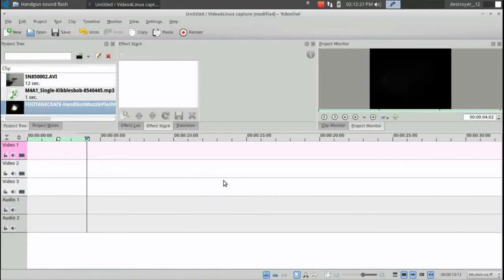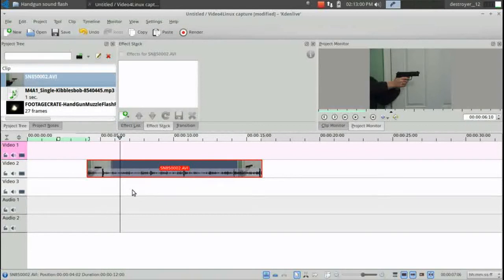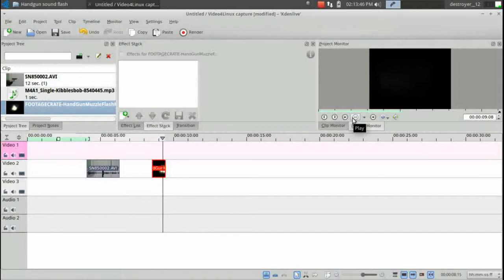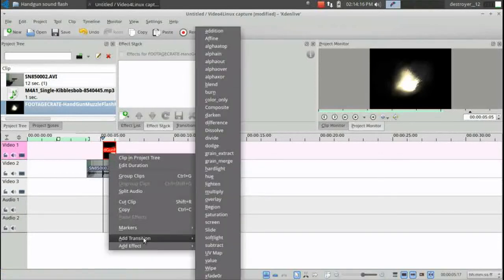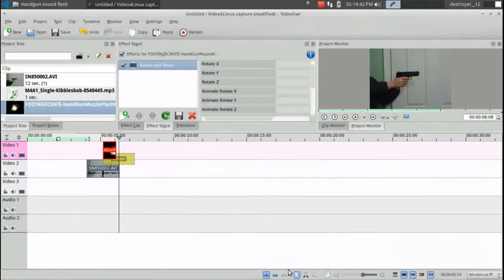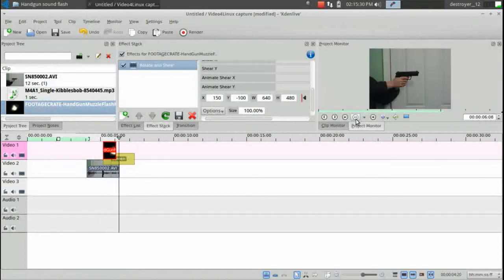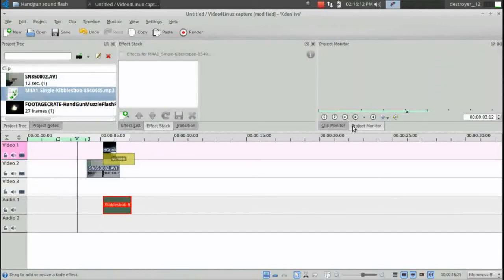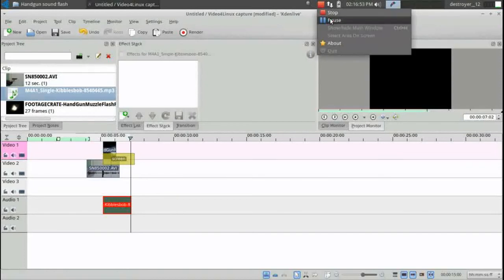Kdenlive Gun Shot Flare Tutorial Linux Ubuntu